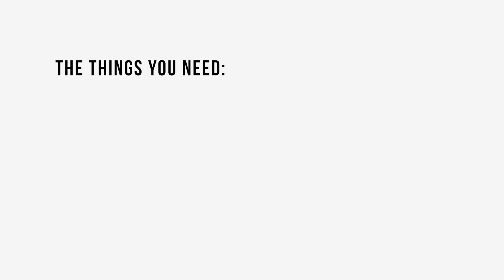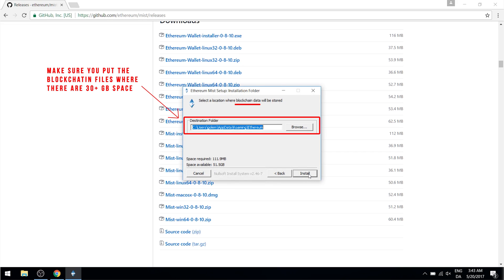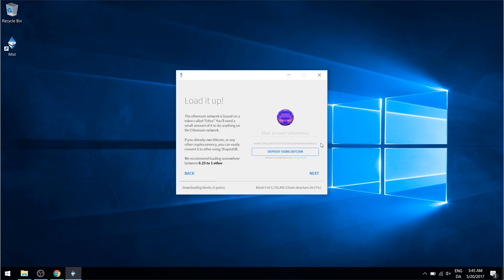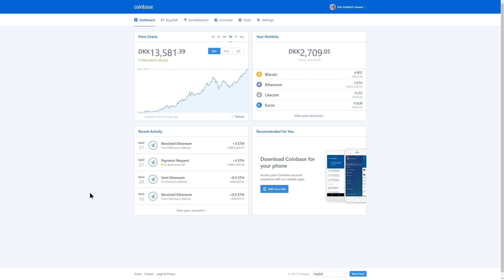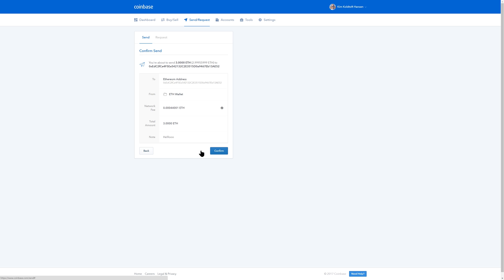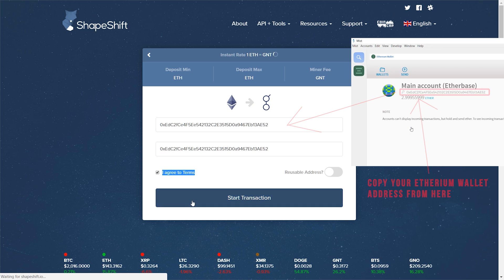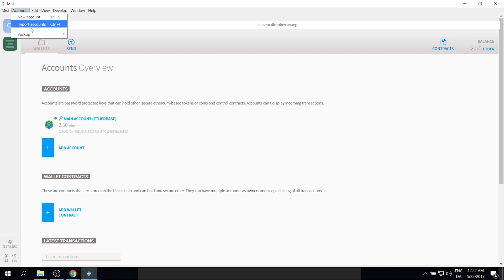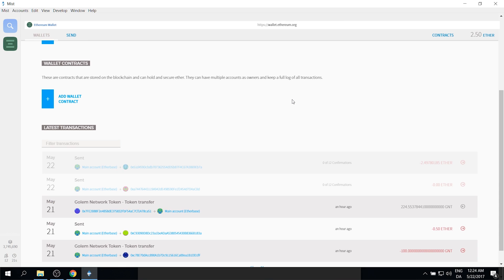How to buy Golem tokens and safely store them in your local Mist wallet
Token Contract Address:
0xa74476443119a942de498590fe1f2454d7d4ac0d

This is a video tutorial on how to buy golem tokens and safely store them in a local wallet, on your computer.